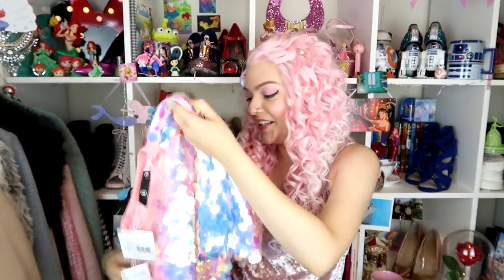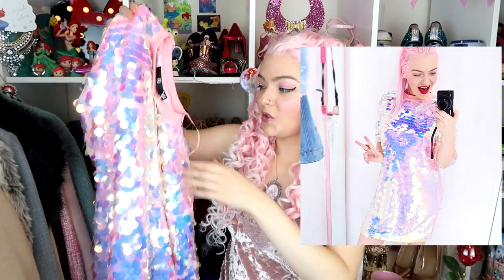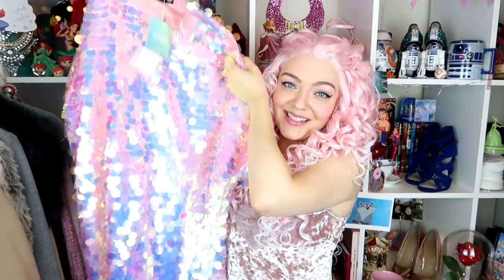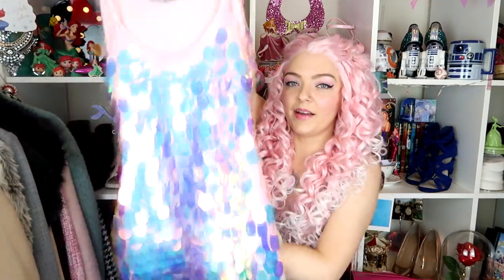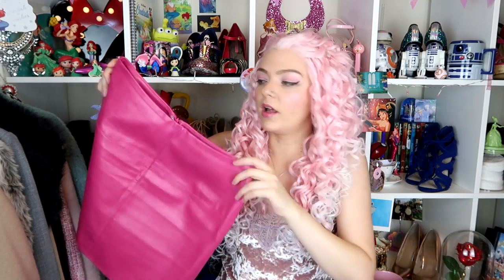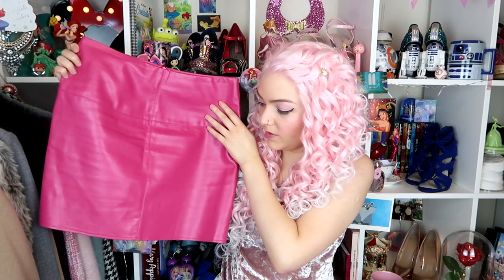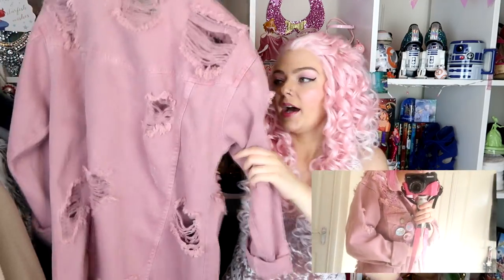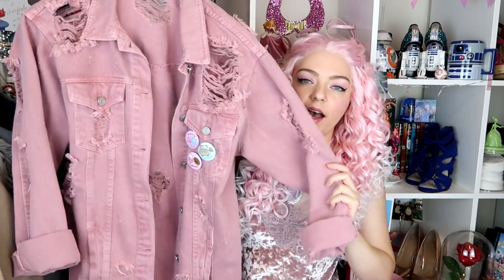MissGuided Haul | August 17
My MissGuided Haul - everything purchased was bought by myself.

Wearing:
Top - Primark
Necklace - OhYouPrettyThings on Etsy & Instagram

All opinions are my own, and everything was purchased by me unless stated!